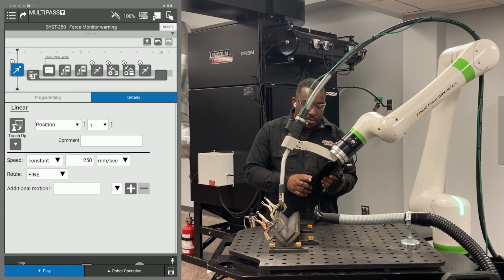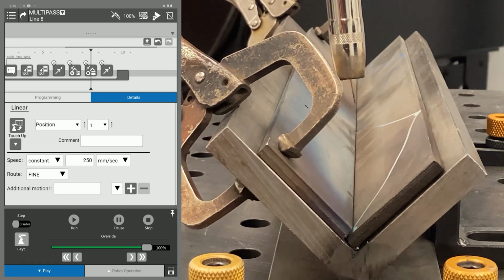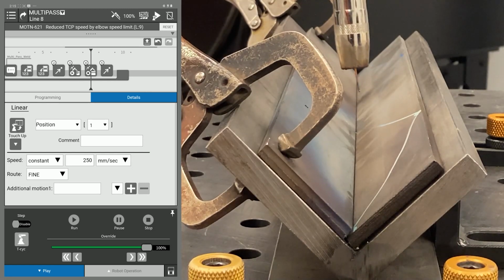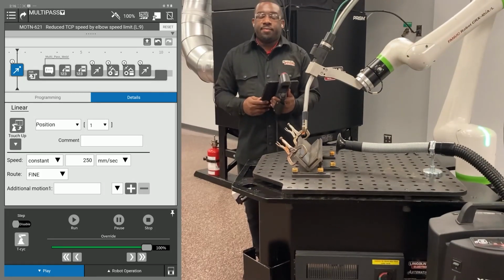25 Setting up a MultiPass program Training Video 1